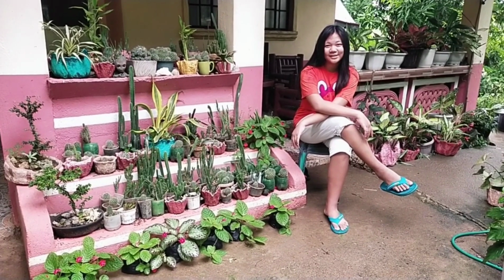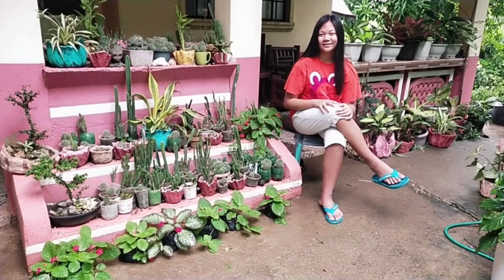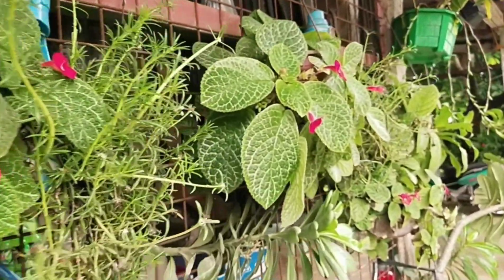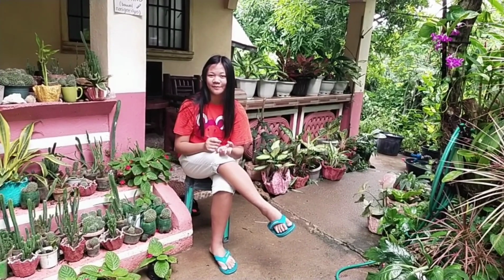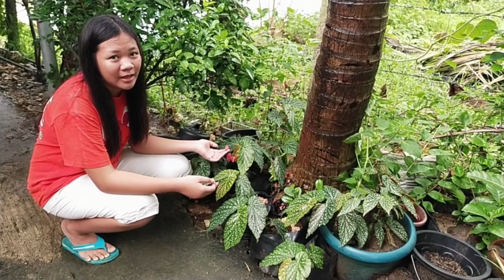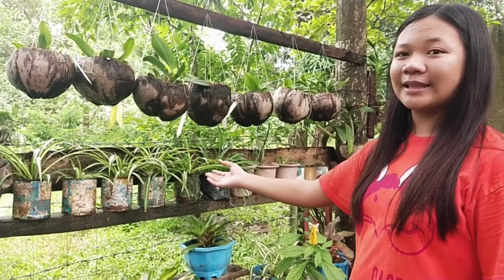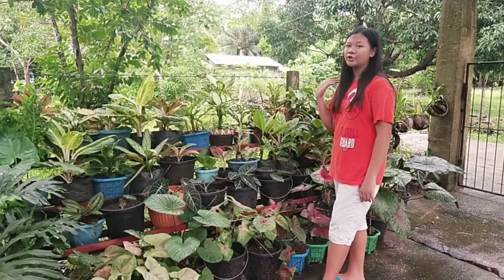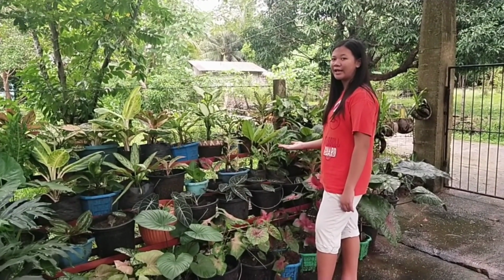What are the difference of Indoor and Outdoor Plants and how to take care.